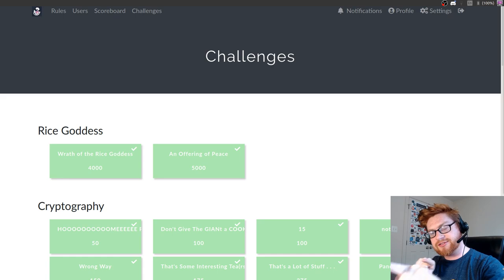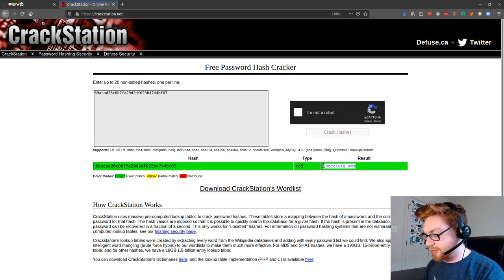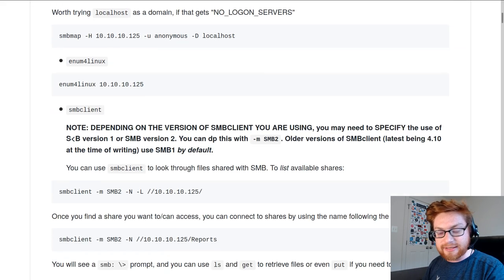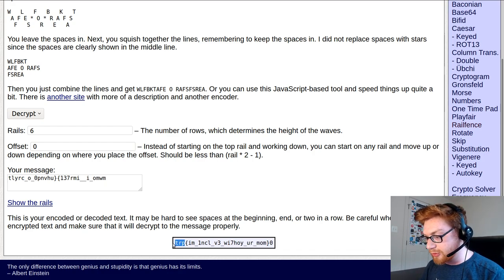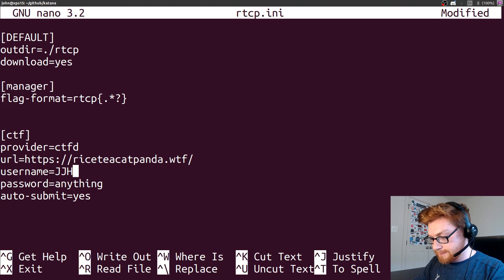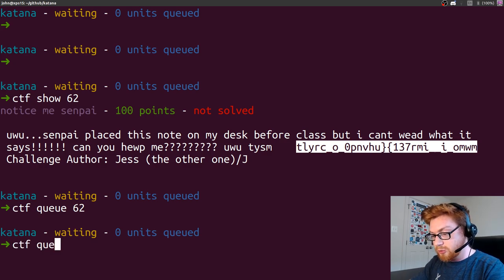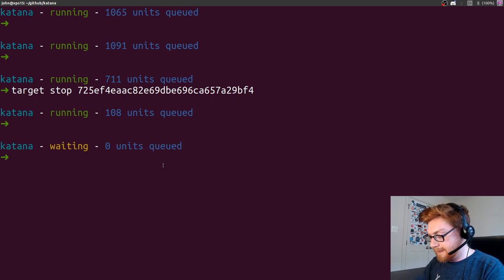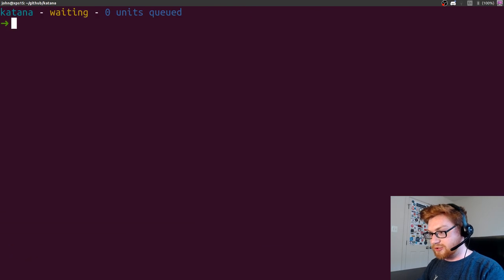RiceTeaCatPandaCTF - NOTICE ME SENPAI